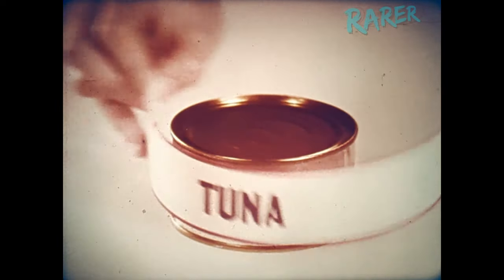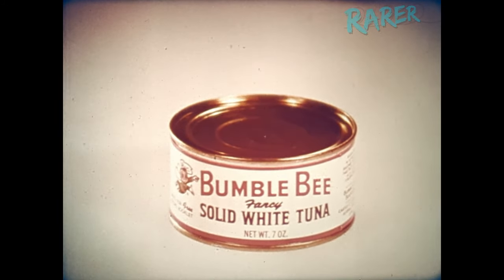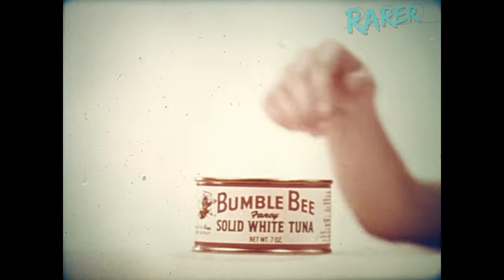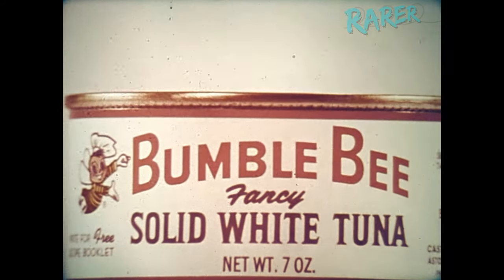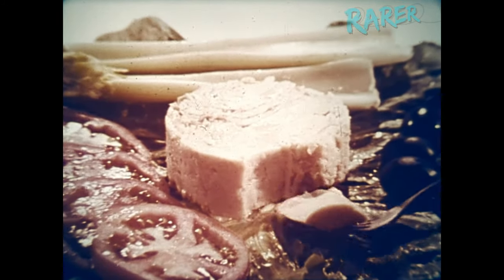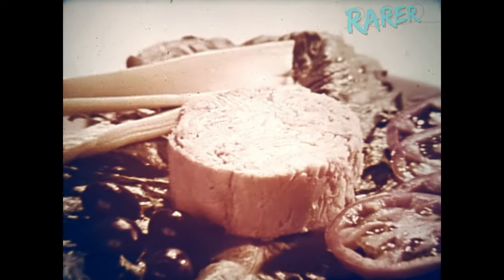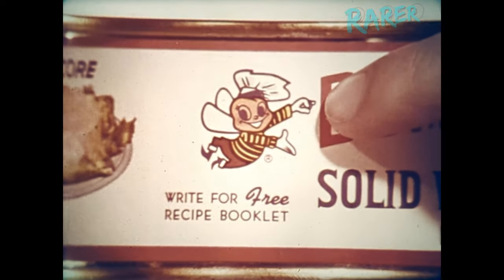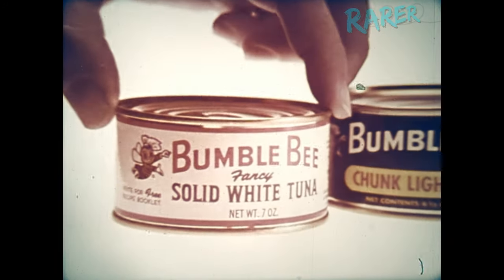Bumble Bee Solid White or Chunk Light Tuna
The bee mascot's name is Horatio.